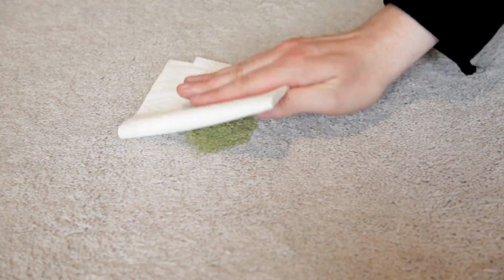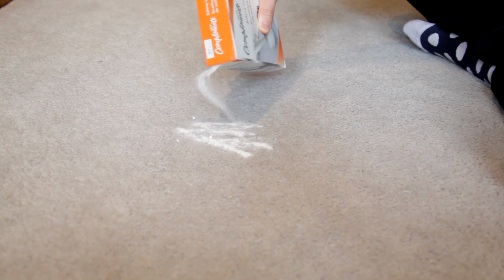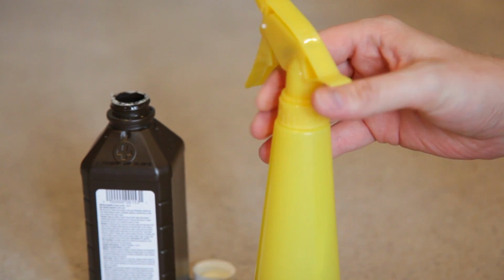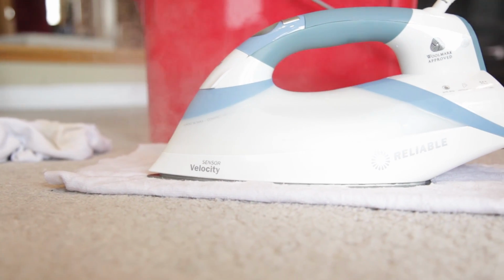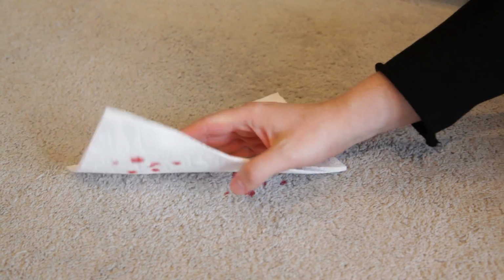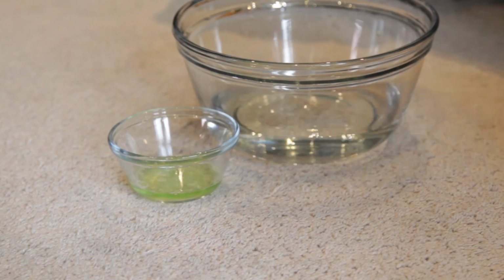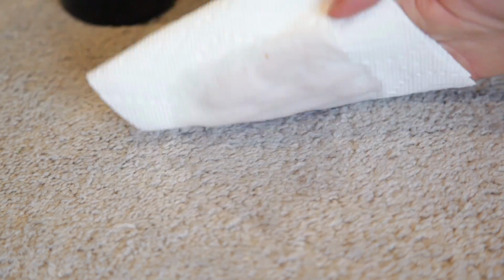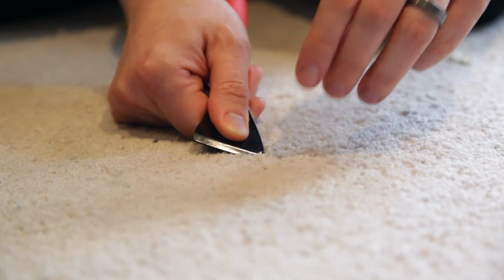5 Stubborn Carpet Stains & How To Remove Them!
Carpet stains are a fact of life, but with the right treatment, they can be removed and forgotten. In this video, Melissa Maker looks at five of the most common carpet conundrums and how to deal with them.

Learn how to remove gum, red wine stains, coffee stains and more using these quick and easy stain removal techniques!

COMMENT QUESTION: What's the toughest stain you've encountered?

Questions? Comments?